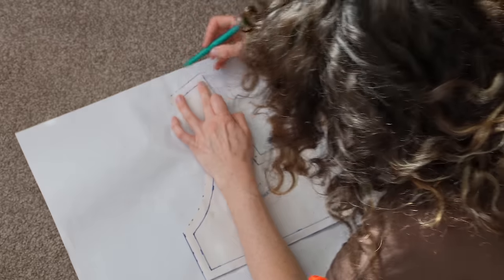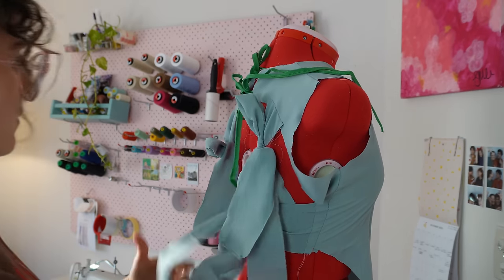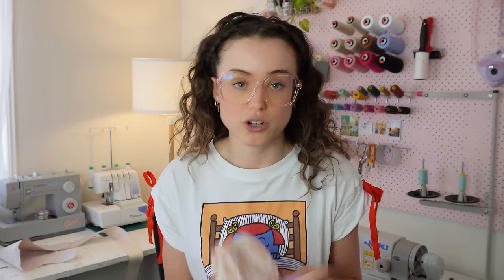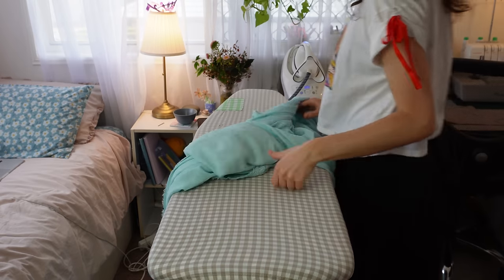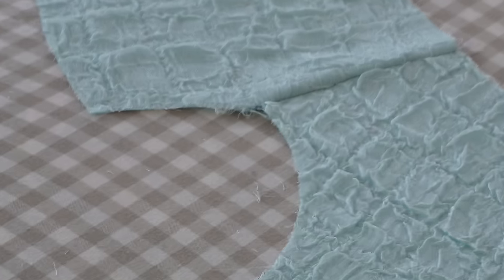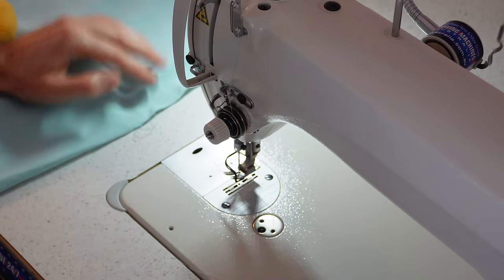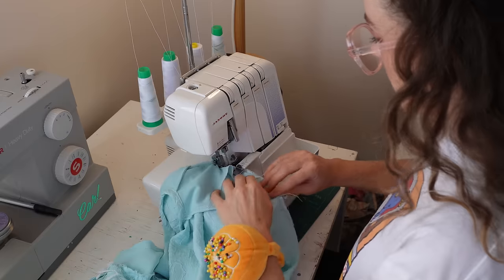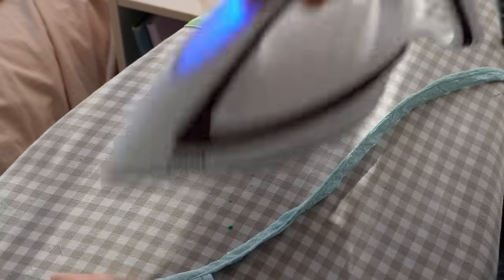recreating my dream designer dress! (Cecilie Bahnsen inspired sewing tutorial)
I've been a long time fan of Cecilie Bahnsen dresses & it was time to see if I could recreate one of my favourite designs from their current season!

Timestamps:
0:00 Intro
1:01 Pattern Drafting
3:52 Bodice Construction
8:22 Straps
11:41 The Skirt
17:00 Final Thoughts
18:31 The Finished Dress!!

Sewing on a Juki DDL 8700 & My Lock 644D overlocker
Fav domestic machine: Singer Heavy Duty
Snips from Fiskars
Shot on Sony Alpha zv-e10

Hi! My name is Carly & I’m a self taught creative exploring all things sewing, crochet & textiles! I’m especially excited by secondhand fabrics, using fabric scraps & all things wild, wholesome & delightful. Lots of love.